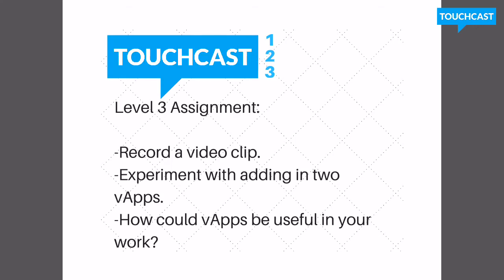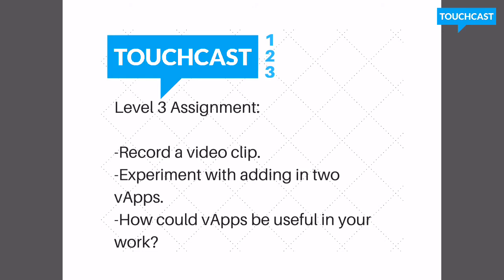TouchCast 123: Level 3 Tutorial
In this third stage in TouchCast 123, learn how to insert vApps into your video with help from this tutorial